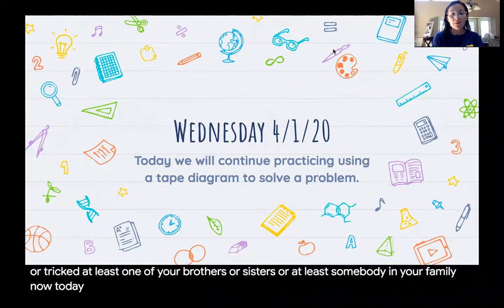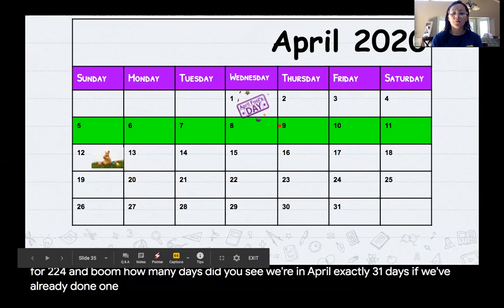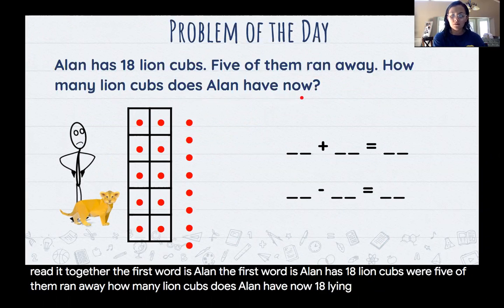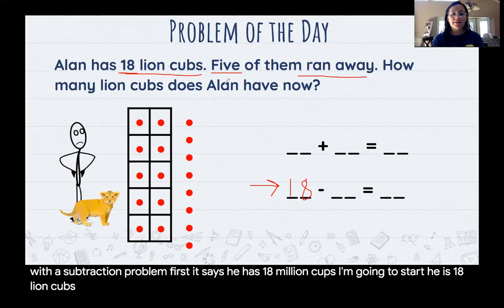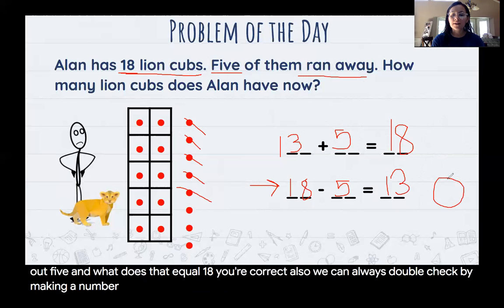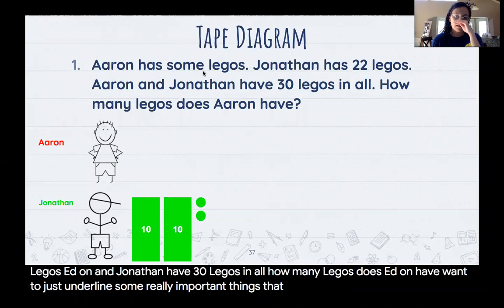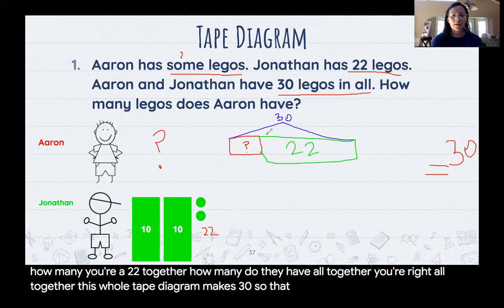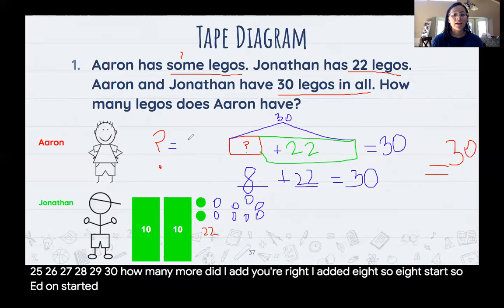Wednesday 4/1 Math: Tape Diagrams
Today we will continue practicing using a tape diagram to solve a problem.

Problem of the Day: Alan has 18 lion cubs. Five of them run away. How many lion cubs does Alan have now?

Activity:
1. Lesson 22 Pg. 91-92
2. Extra Practice: Page 29-30
3. ST Math Time OR Zearn or ClassHero.